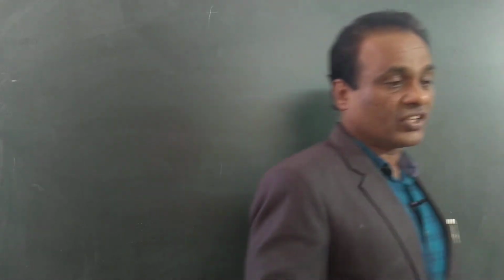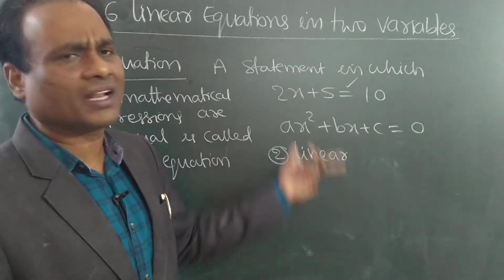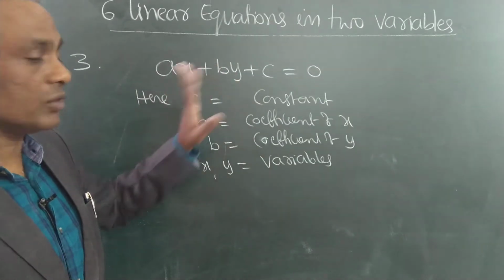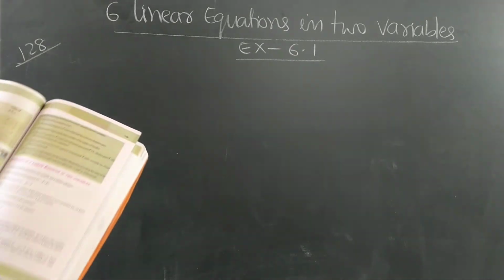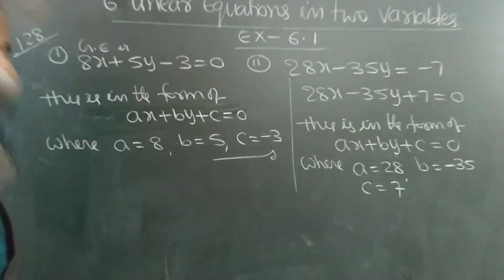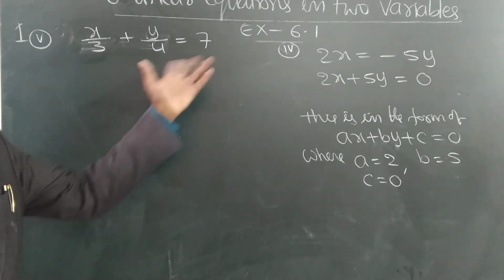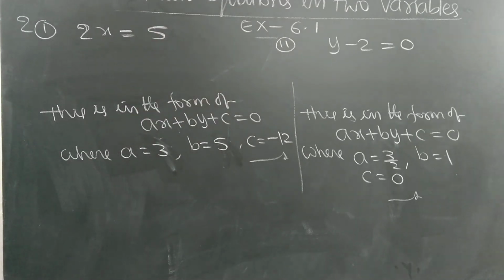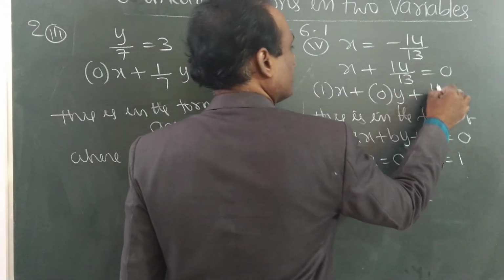9Linear eguations -1